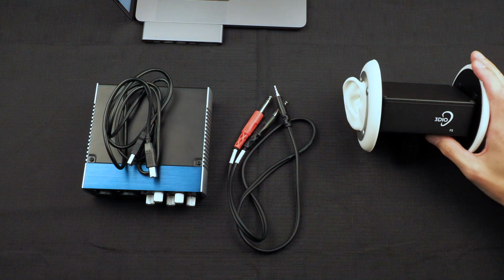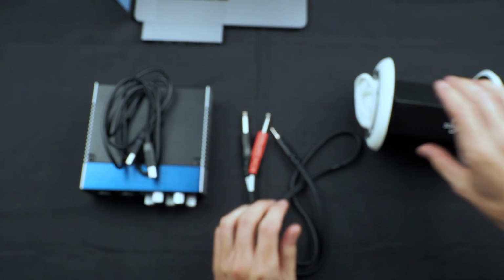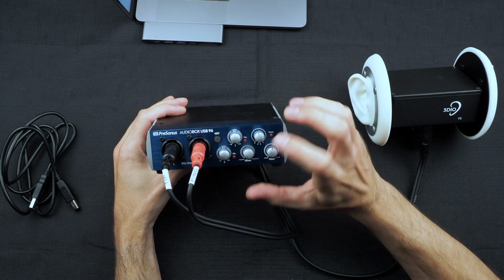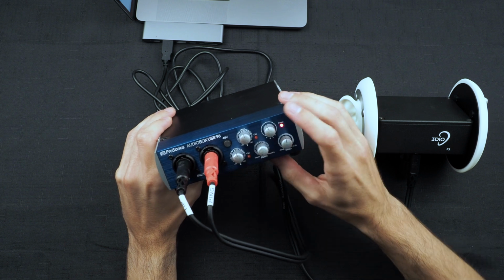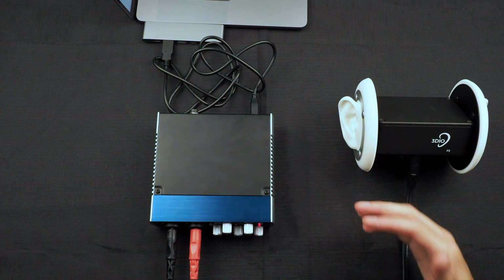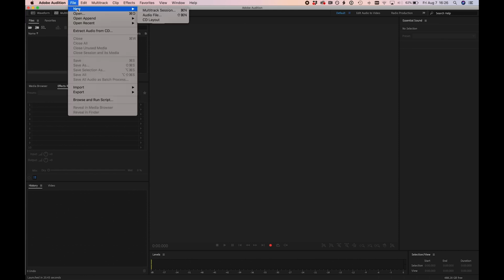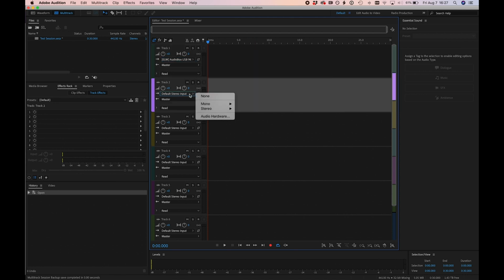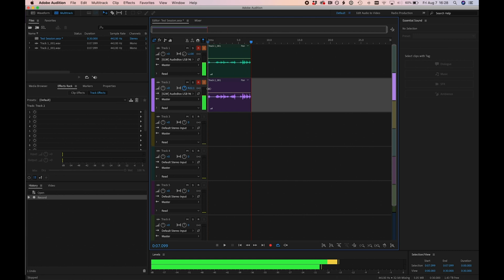How To Connect a 3Dio FS Microphone to a Computer using an Audio Interface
Recording into a computer with an FS Microphone
Gear you'll need:
- A 3Dio FS Binaural Microphone
- A 3.5mm TRS to dual 1/4" TS M2M unbalanced splitter cable
- An audio interface with at least two (2) identical 1/4" mic/line inputs
- A computer with recording/streaming software

1) Turn OFF the phantom power on the audio interface. Always keep phantom power OFF when using the FS microphone.
2) Plug the 3.5mm end of the splitter cable into the 3Dio mic.
3) Plug the 1/4" left splitter cable (usually black) into channel 1 of the audio interface.
4) Plug the 1/4" right splitter cable (usually red) into channel 2 of the audio interface.
5) Turn the 3Dio power to the 'ON' position.
6) Set the gain knobs for channels 1 & 2 to about 5 or 6 out of 10. Ensure they are both set to identical levels.
7) Plug the audio interface into the computer using the cable provided with the interface.
8) Plug your headphones into the computer.
9) In the computer settings, set the audio input to the audio interface.
10) In the recording/streaming software, set the input of tracks 1 & 2 to receive audio from the audio interface.
11) Pan track 1 to the left and track 2 to the right. Now you have full binaural audio!